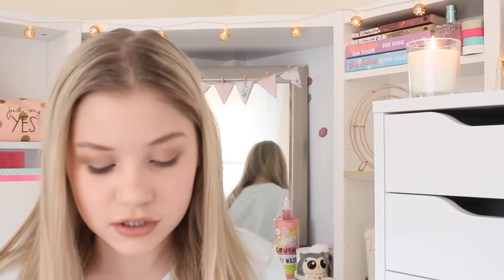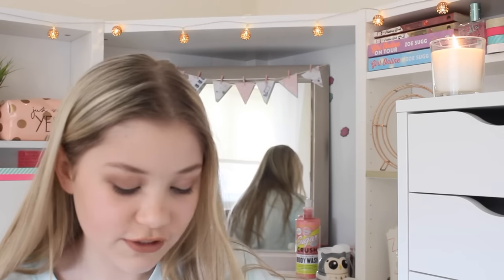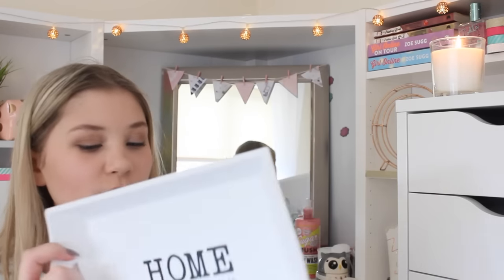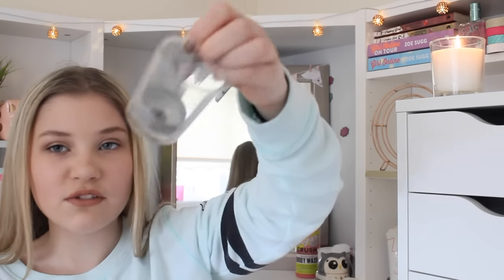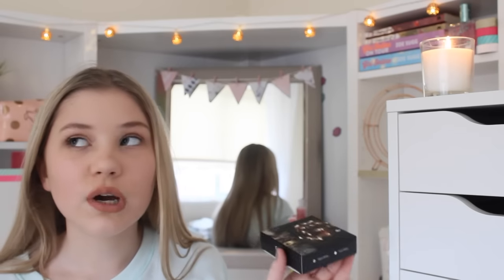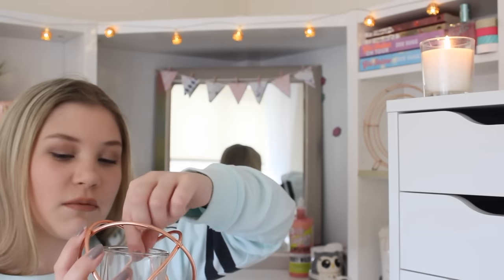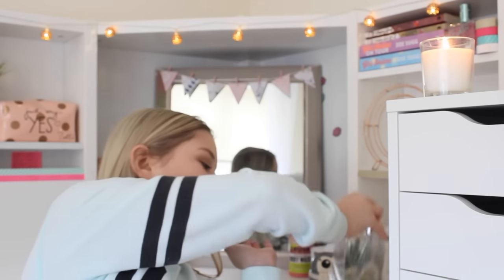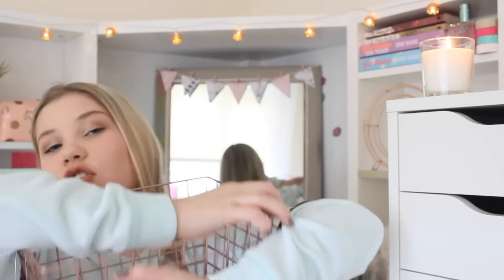COPPER ROOM DECOR HAUL | LifewithChloe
Open Me ♡♡♡

Hey Everyone Today i filmed!

♡Some products i mentioned♡
Copper candle holder

Music.ly - Chloemillinson

♡POPULAR QUESTIONS♡